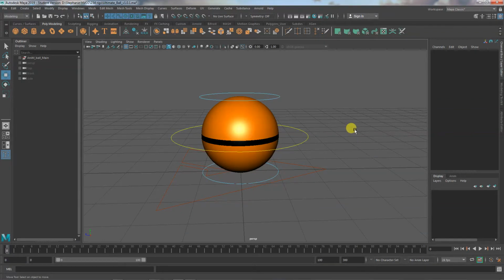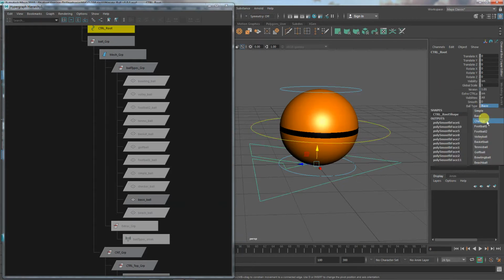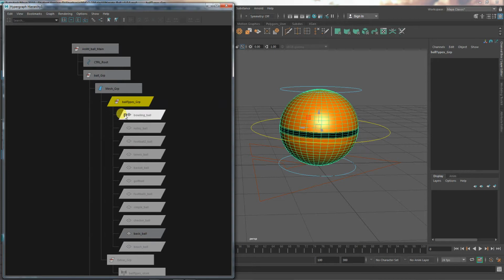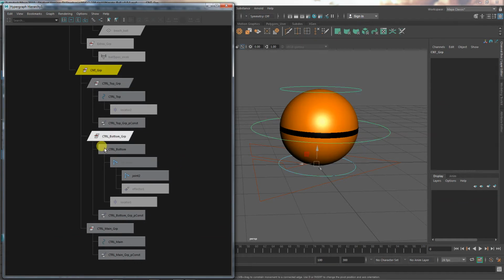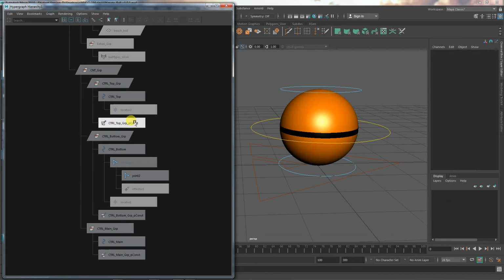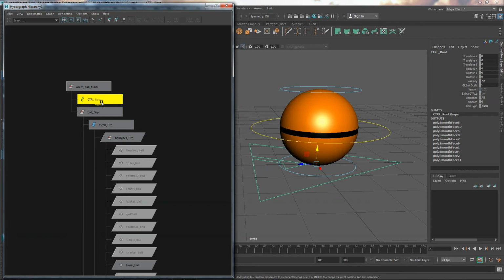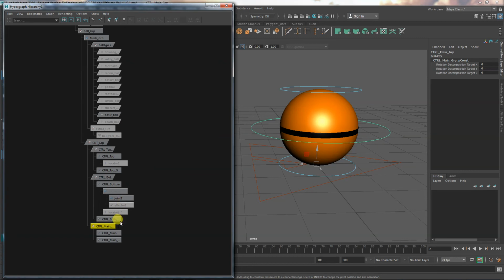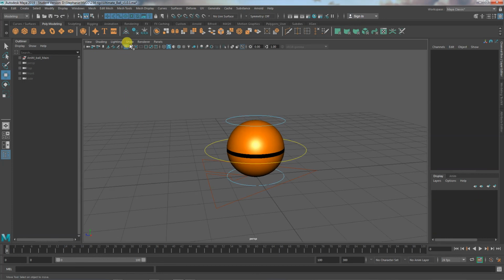Rig: Under The Hood